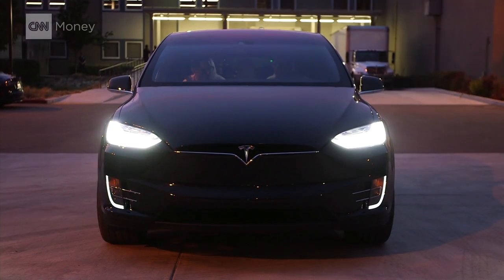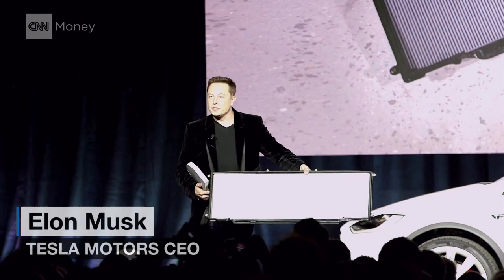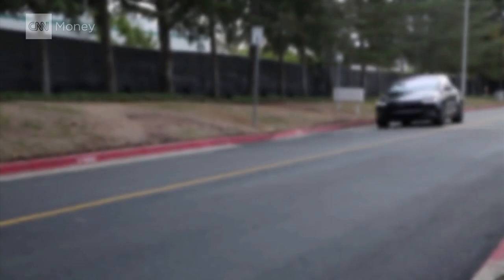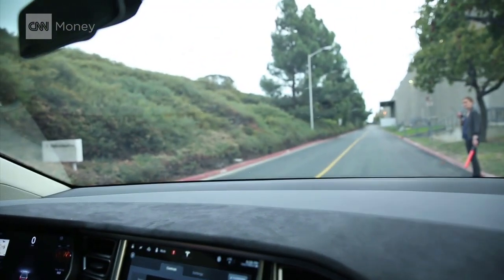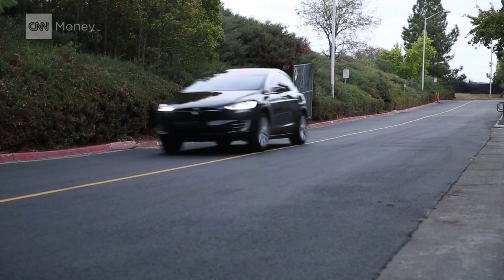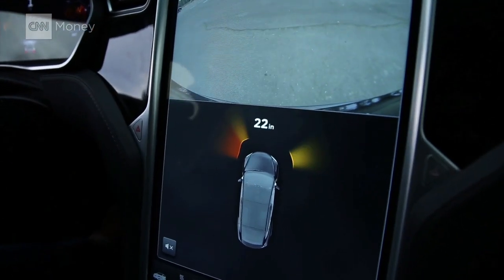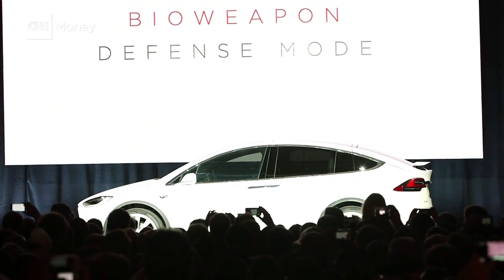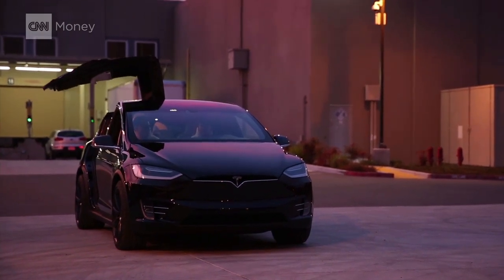Tesla's Model X is the new king of crossover SUV's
Elon Musk unveils Tesla's new Model X crossover SUV. With falcon wing doors and a Ludicrous mode that shoots the SUV from zero to sixty in just over three seconds, the Model X makes a strong debut.